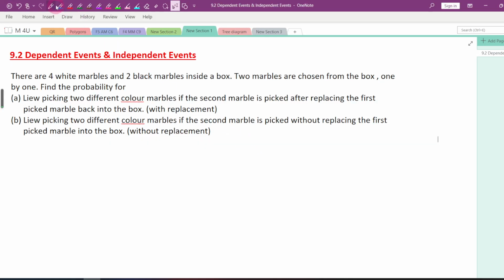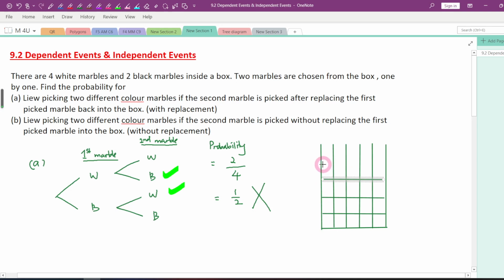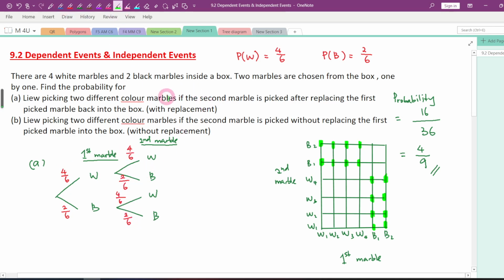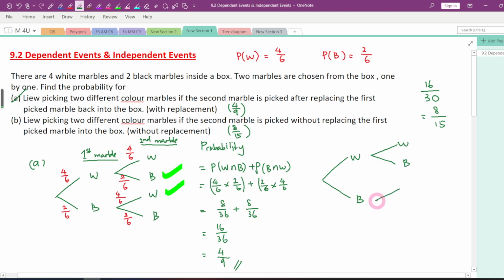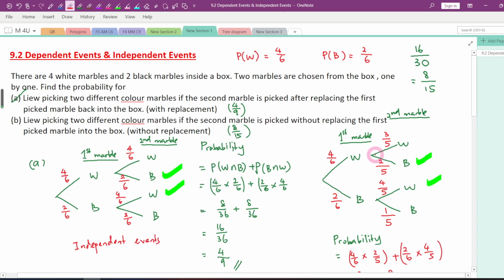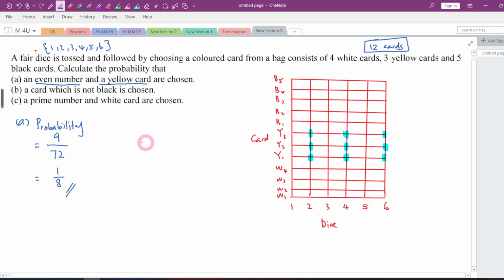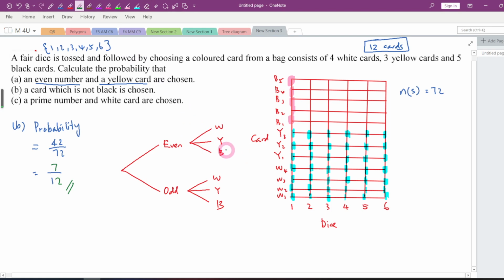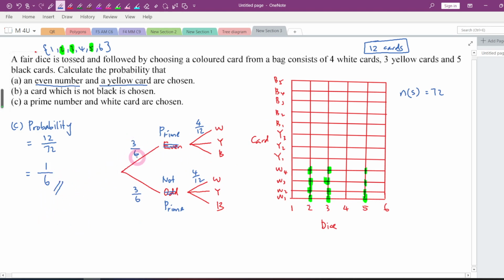KSSM F4 AM C9 (9.2 Dependent Events & Independent Events)